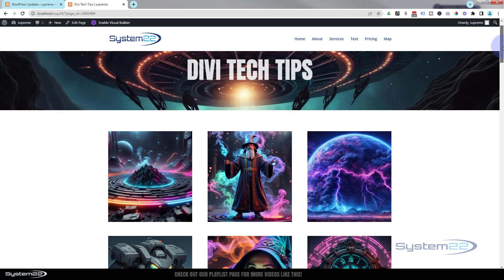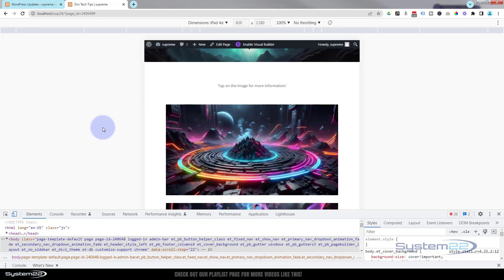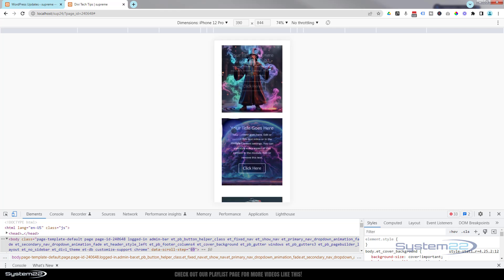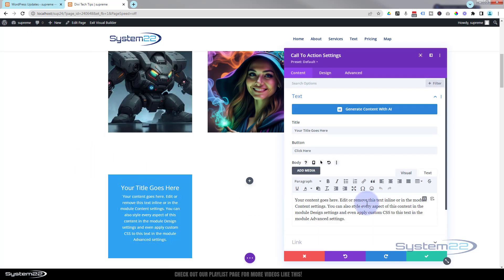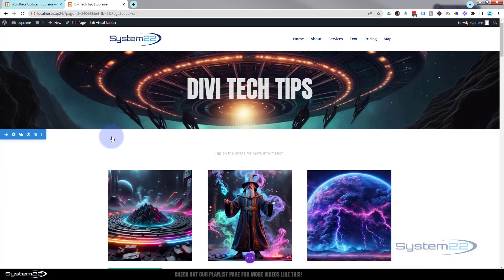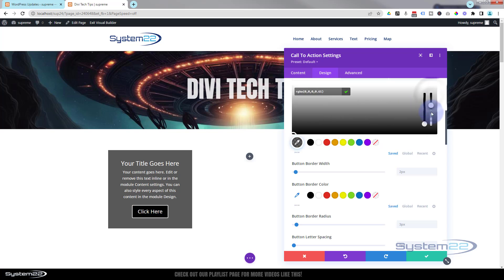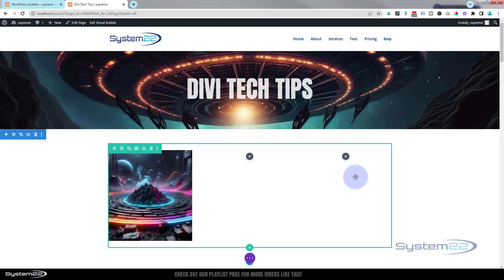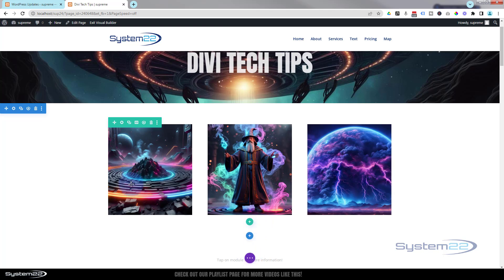Divi Theme Tutorial: Create Unbelievable Image to Text Hover Effects for Every Device!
Welcome to our latest tutorial, "Divi Theme Image to Text Hover Effect That Will Work On Desktop, Tablet, and Mobile using the Divi CTA Module and the Divi Filters and Hover Options." In this video, we will guide you through the process of creating a stunning image-to-text hover effect that seamlessly works across all devices. Using the powerful Divi CTA Module along with Divi Filters and Hover Options, you'll learn how to transform your website's visual appeal and improve user interaction. Whether you're a beginner or an advanced Divi user, this tutorial is designed to help you master these effects quickly and efficiently.

This step-by-step guide will cover everything from setting up the Divi CTA Module to applying the necessary filters and hover effects that work flawlessly on desktop, tablet, and mobile devices. By the end of this video, you'll be able to create a dynamic and engaging hover effect that enhances your site's user experience and keeps visitors coming back. Let's get started on transforming your site with this amazing hover effect!

v=ZAO2MH0dQtk&list=PLqabIl8dx2wo8rcs-fkk5tnBDyHthjiLw

v=rNhjGUsnC3E&list=PLqabIl8dx2wq6ySkW_gPjiPrufojD4la9